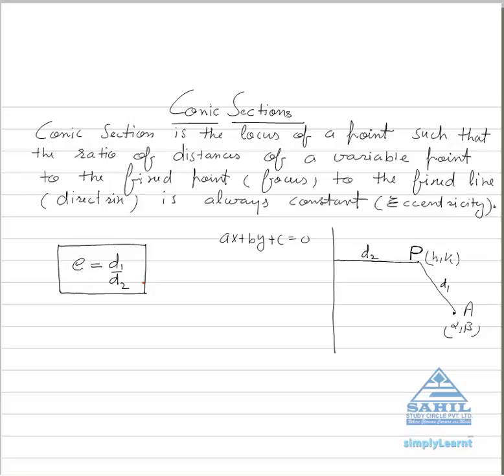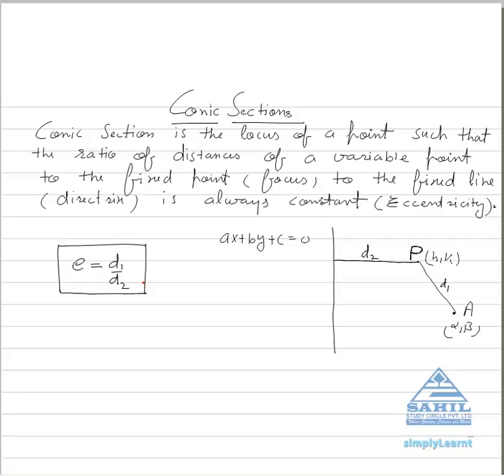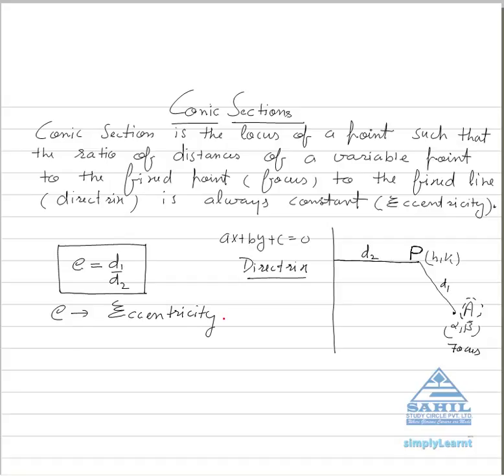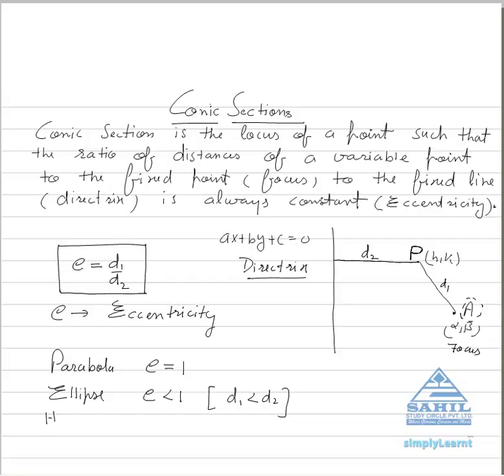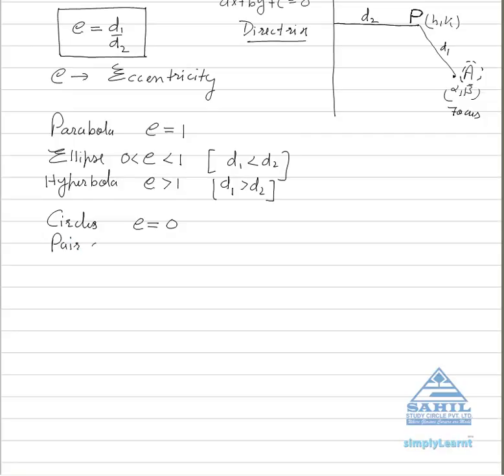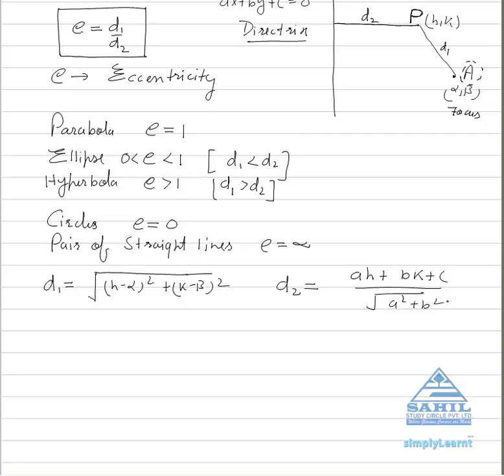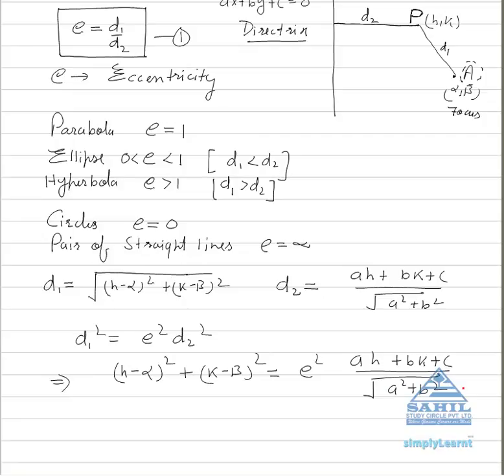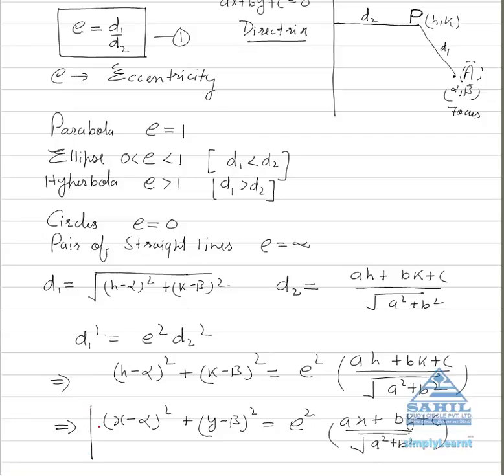Parabola1 By SimplyLearnt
This video briefly describes all the important concepts of  Parabola  that are asked in various entrance examinations like IIT - JEE, AIEEE, DCE etc. This video has been created jointly by SimplyLearnt and Sahil study circle to enable students to crack the entrance examinations.